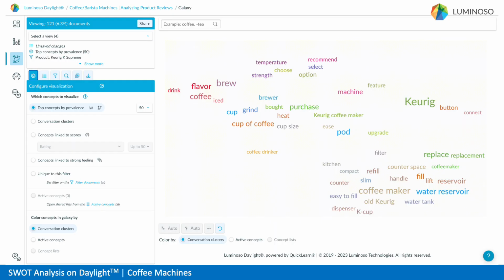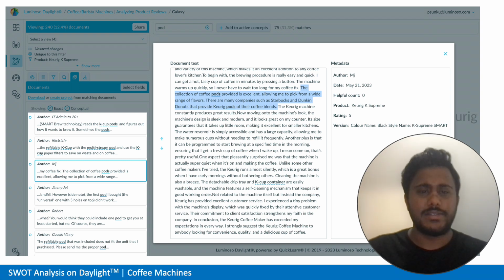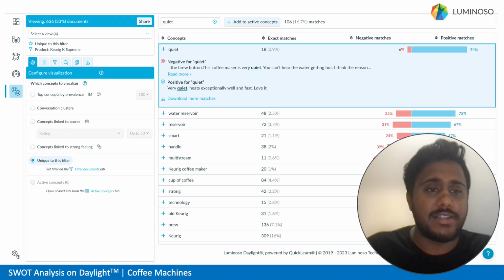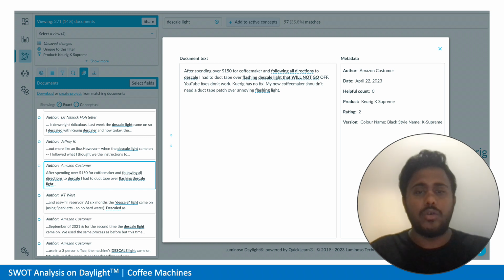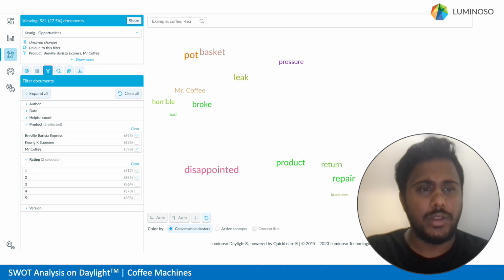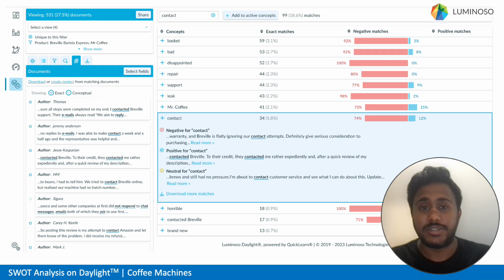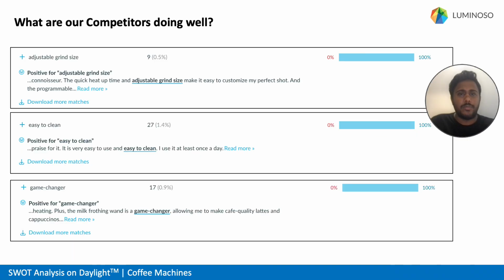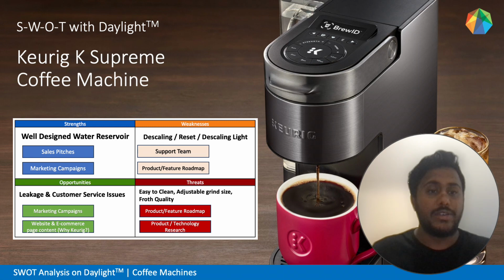Comparing what Mr. Coffee, Breville, and Keurig customers said in their product reviews using SWOT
Smart researchers will go through extraordinary efforts to get into the minds of their consumers. Understanding how consumers talk about different parts of their experience, and how they feel about each piece. Product reviews have a wealth of information when doing research, both as a smart and well-informed consumer and as a professional analyst who needs to maintain that cutting edge.

Luminoso's Prathik Sunku reviews the product reviews for three competing coffee brewing solutions, including Mr. Coffee 2129512, 5-Cup Mini Brew Switch Coffee Maker, Black, Breville Barista Express Espresso Machine, Brushed Stainless Steel, BES870XL, Large, and Keurig® K-Supreme Single-Serve K-Cup Pod Coffee Maker, MultiStream Technology, White.

Using Luminoso's Daylight platform, Prathik goes through how to do a quick SWOT analysis from the Keurig perspective, identifying the Strengths, Weaknesses, Opportunities, and Weaknesses of the K-Supreme relative to the Barista Express and the Mr. Coffee Mini Brew.

Timestamps:
0:00 Introduction
2:10 Keurig Strengths - What were reviewers giving 4 and 5-star reviews talking about?
4:38 How good is Keurig's water reservoir?
6:15 Unique to Keurig - Of the language unique to Keurig reviews, were people talking about those positively or negatively, or as a matter of fact?
7:58 Keurig Weaknesses - What were reviewers giving 1 and 2-star reviews talking about?
10:14 How bad is Keurig's descaling problem?
10:51 Keurig Opportunities - What terms were unique to the Barista Express and Mr. Coffee's 1 and 2-star reviews?
12:40 How bad is the leaking problem for the Barista Express and Mr. Coffee, and is it possible to get a hold of someone for support afterward?
13:28 Keurig Opportunity review
14:16 Keurig Threats - What is the Barista Express and Mr. Coffee doing well that the K-Cup isn't?
16:32 Departments and teams at Keurig can take action on the consumer feedback included in the consumer reviews.
18:05 Learn more about Luminoso Daylight and how you can expand your analysis

About Luminoso
Luminoso Technologies, is a global leader in Natural Language Understanding, born out of the prestigious MIT Media Lab. Our cloud-based platform for text analytics revolutionizes the way organizations uncover insights from unstructured data. With support for 15 languages, Luminoso preserves the nuance of stories as communicated by customers, employees, and industry voices. Powered by advanced machine learning and our text analytics AI engine, our platform goes beyond surface-level understanding. It uncovers hidden patterns, sentiments, and biases, empowering organizations to make data-driven decisions with confidence. Trusted by Fortune 100 companies, we nurture human connections that drive critical business strategies.

Discover the power of Luminoso and unlock the potential within your textual data. Visit Luminoso.com for more information.